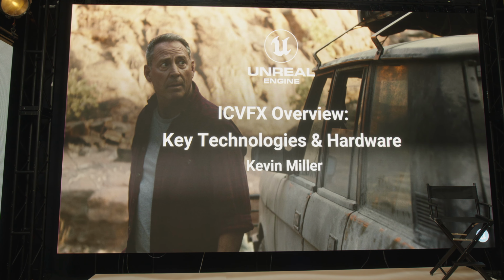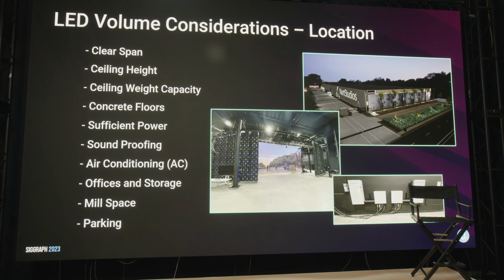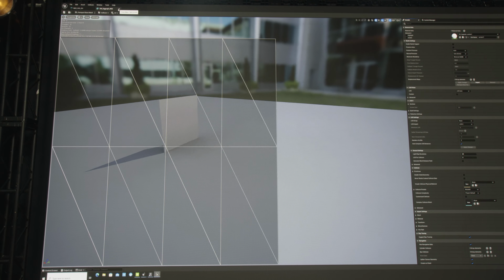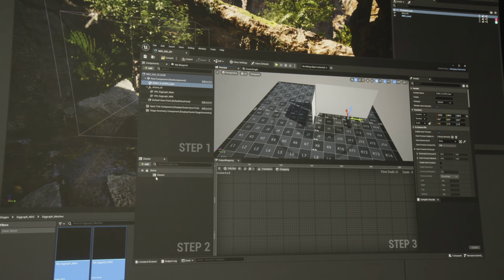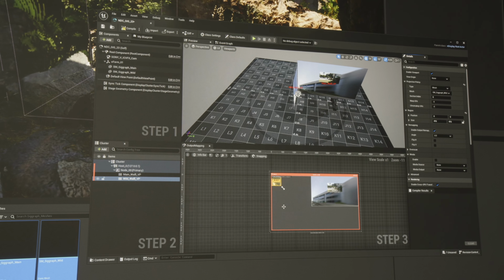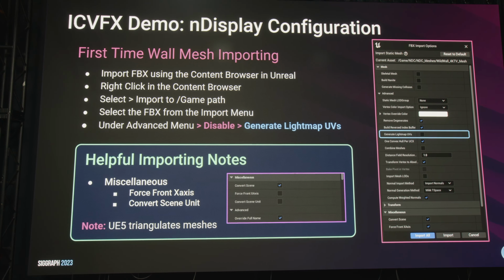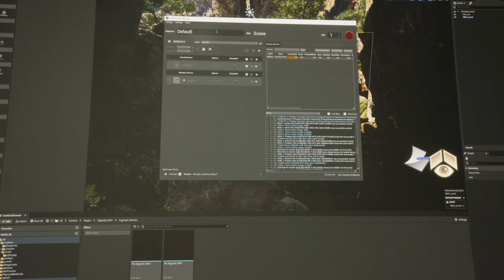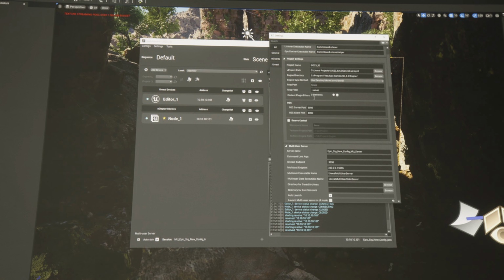ICVFX - Quickstart by Epic (First Session, Day 1 - August 8, 2023)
Epic Games Instructors Sean Spitzer and Kevin Miller explore the tools and foundations for getting started with ICVFX over two sessions.

This first session will take you through the process for transacting your projects to the LED Stage through nDisplay and Switchboard.
The second session will explore world building and optimization of your project along with possible camera and tracking solutions.

PRESENTERS:
Kevin Miller, Instructor / Tech Artist
Sean Spitzer, Sr Instructor / Master Mentor Artist for VP